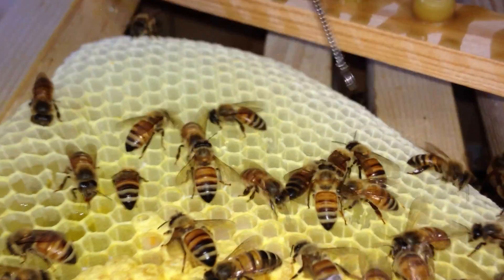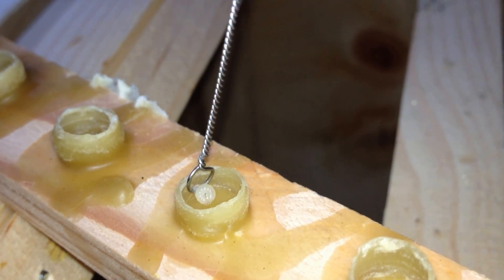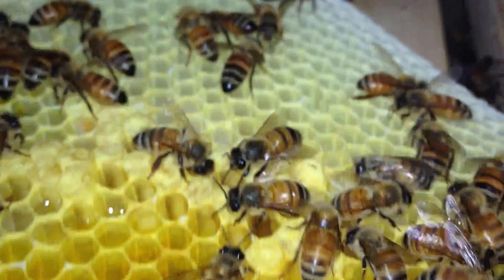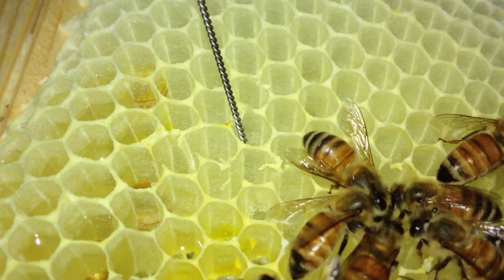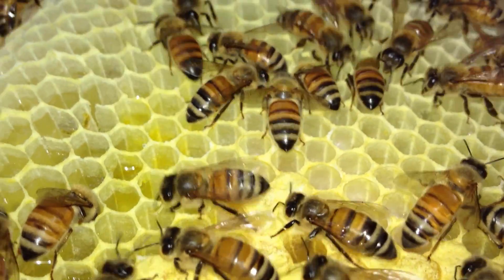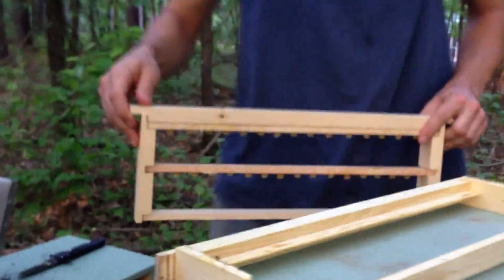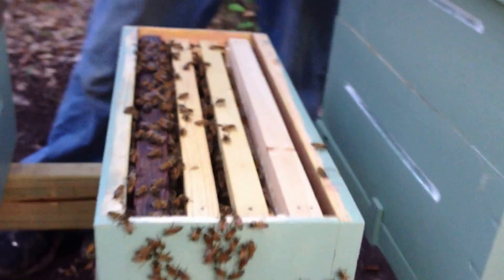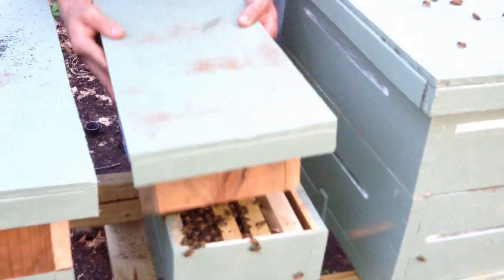Honeybee Queen Grafting from Larvae into DIY Queen Cups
When beekeepers need more queens, they have different ways of making new queens. One way is to graft young larvae into queen cups. Because these queen cups are larger than drone comb and worker bee cells, the bees know to feed these cells exclusively royal jelly. You must take very young larvae (1-3 days old) into these queen cups and put into a hive without a queen. The worker bees will continue to feed the larvae royal jelly until it is time to cap the queen cell, then they will fill the remainder of the cell with royal jelly. The pupae then forms into a queen, and will emerge 7-9 days later.